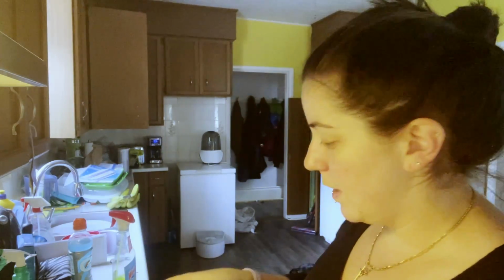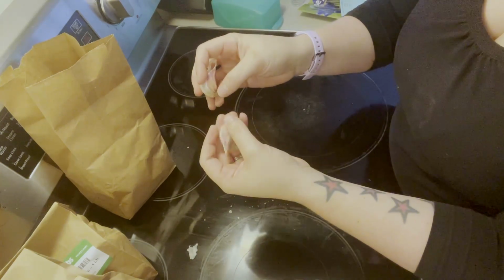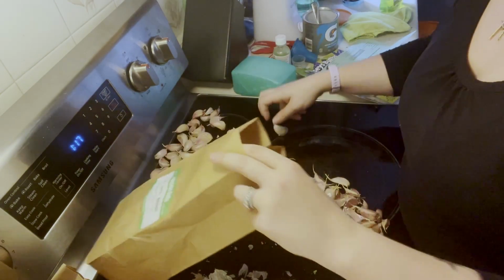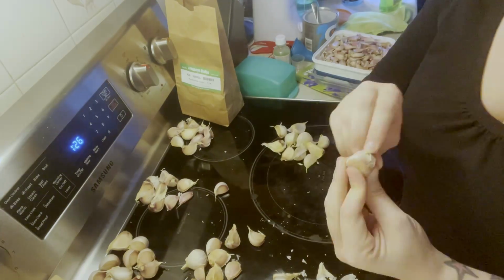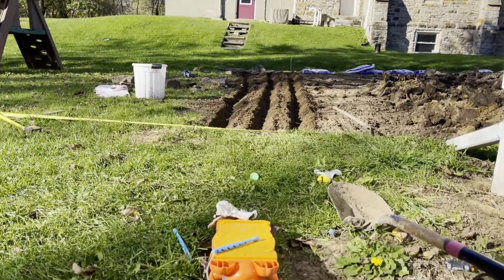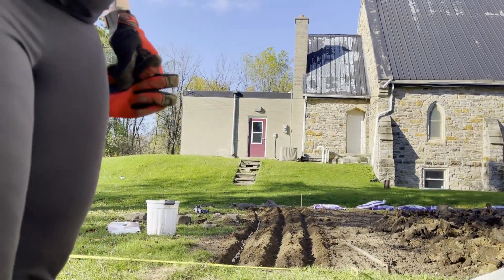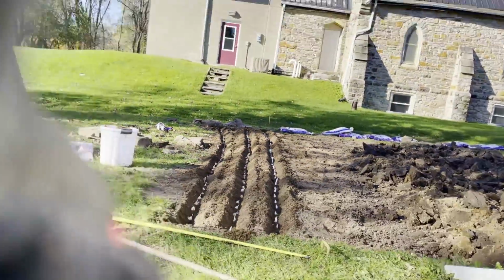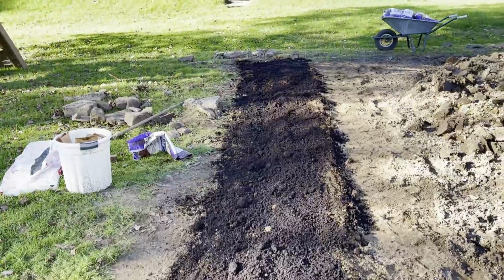How to Buy Garlic Once and Grow It Forever! | Growing Garlic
I have never planted garlic before so lets go on this journey together! I planted 3 different types of garlic that will be ready next summer (summer 2022). We are planting garlic in the fall that will overwinter and will be ready next summer. Then we will keep some bulbs back to plant again next fall to grow again!

I am so excited to try growing garlic! I ordered it in the mail and planting it is completely new to me. Follow along on my garden journey as we grow an 80 foot by 20 foot garden with so many vegetables!

I just used chopped straw for the insulation from our local feed store Ritchies It was left over from the guinea hens so it went to great use!

On my channel you will find content related to family life, product reviews of items we have purchased, cooking and baking tutorials, postpartum fitness, our home renovation projects, and more!